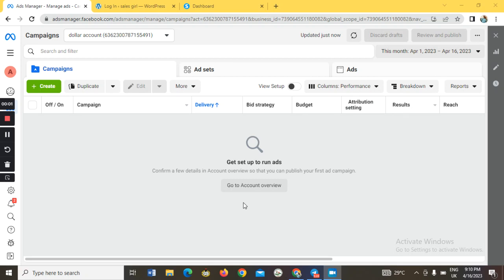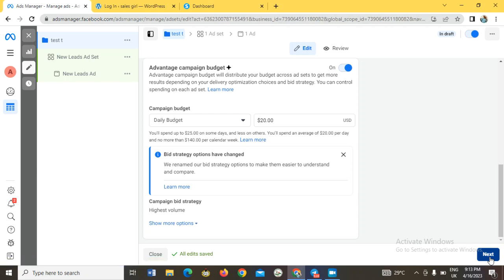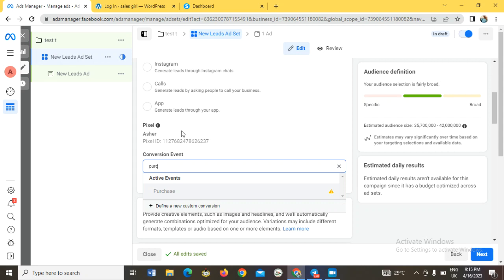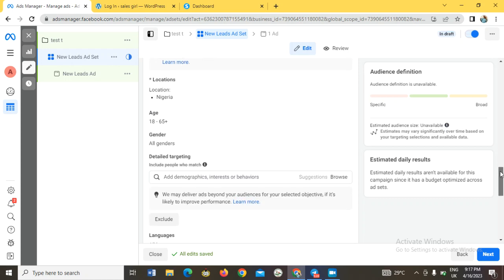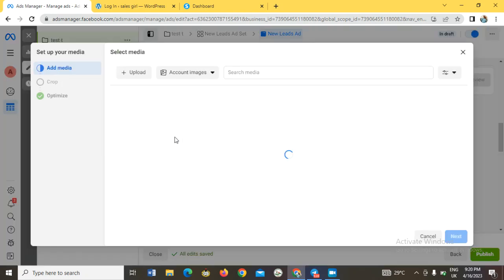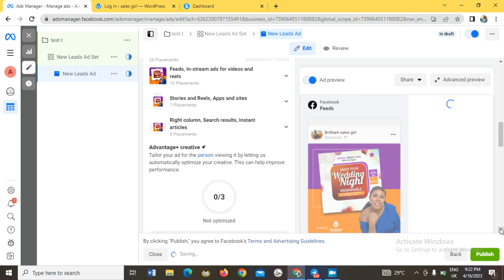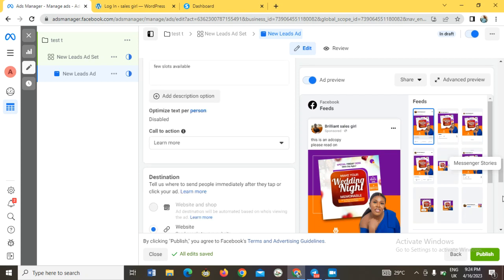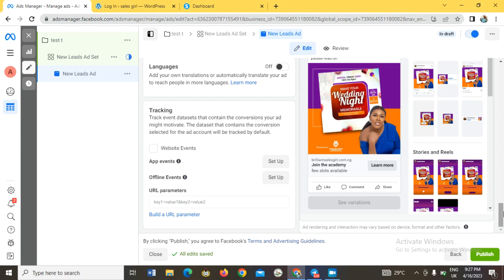How to run retargeting ads